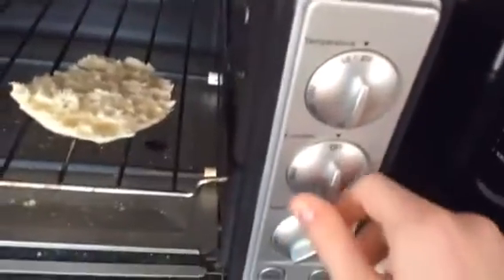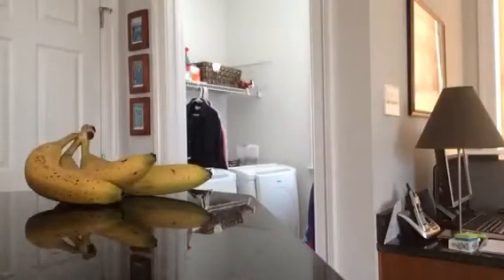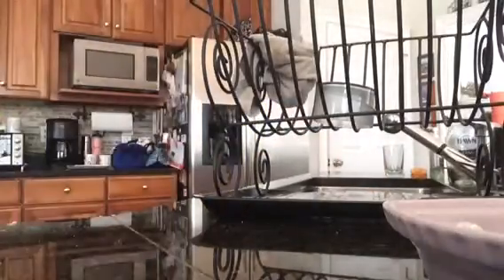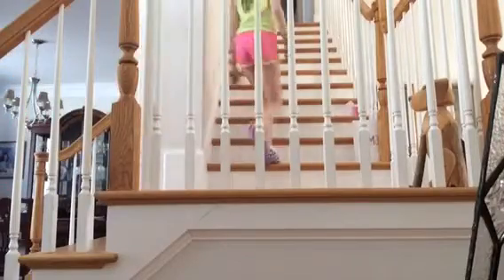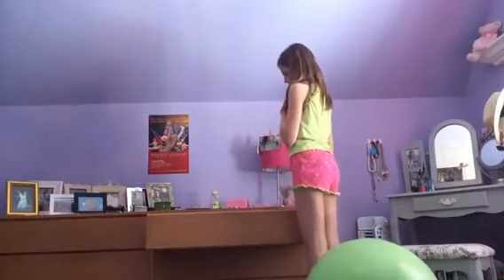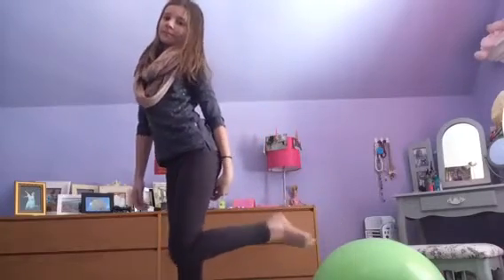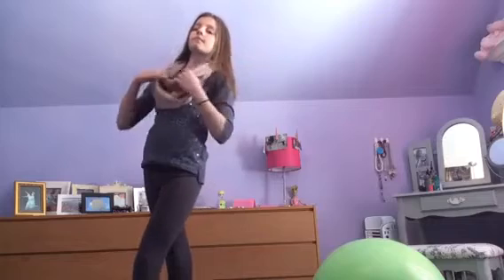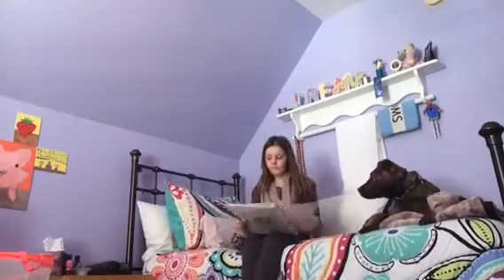My morning routine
Don't worry I'm going to do the QNA soon but I only have 3 questions! Please go comment questions on my big announcement video.